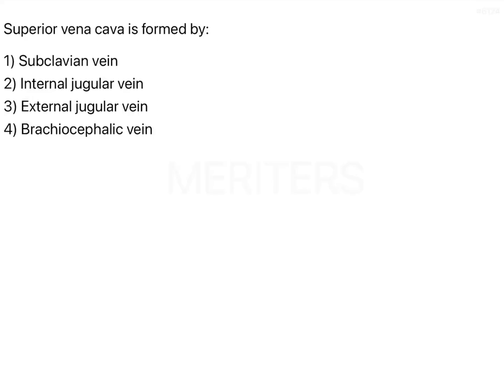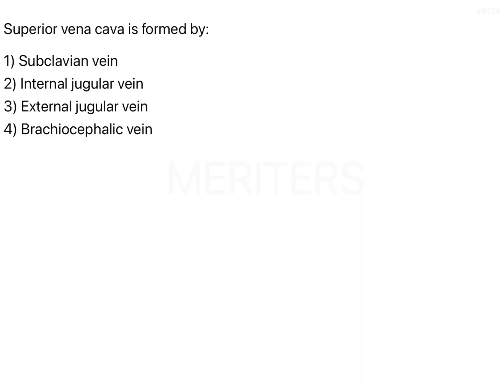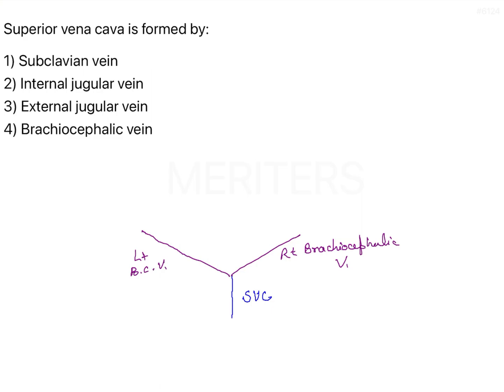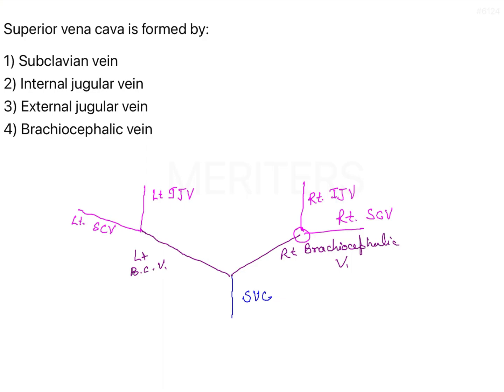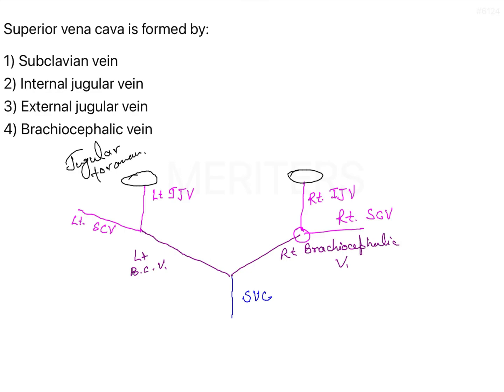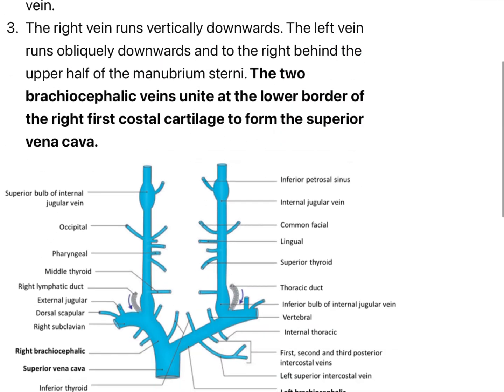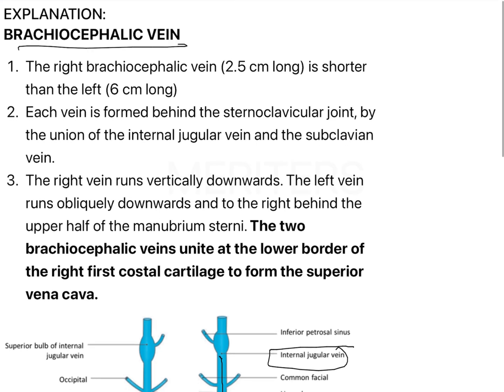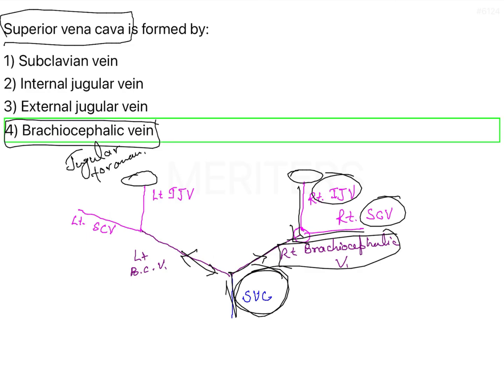NEET MDS | INICET - Anatomy - Vascular Supply of Head and Neck | Explanatory Video | MERITERS